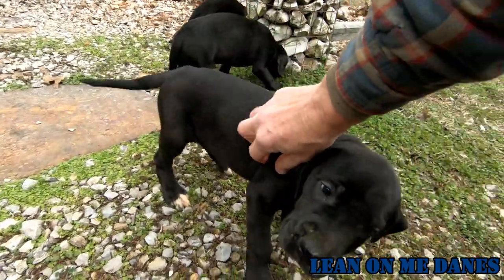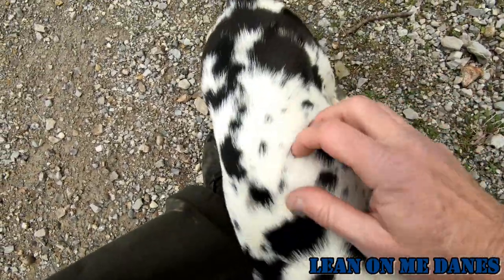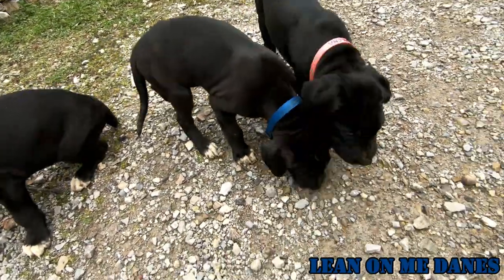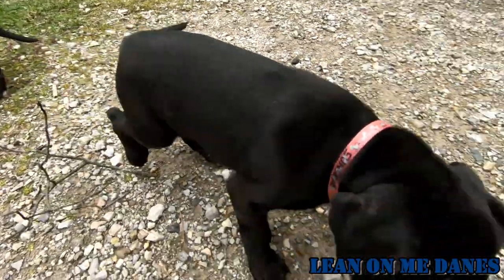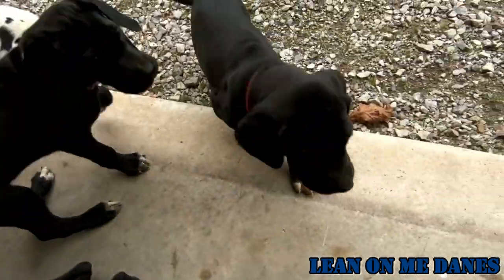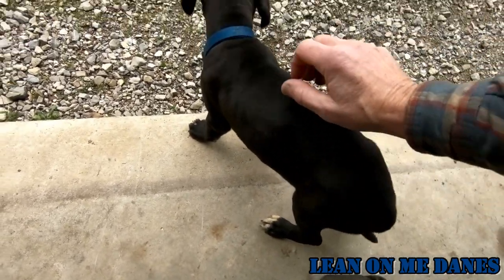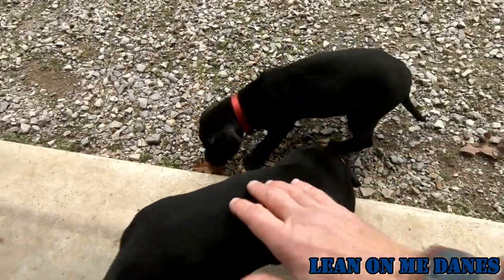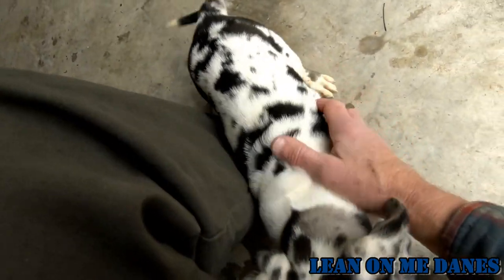Great Dane Puppies at 51 Days Old (Lean on Me Danes) at 60 fps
You can see more photos & video of the puppies on fb for Lean on Me Danes.

Ozark Aerial Video captures a variety of video & photography, such as aerial, aerial 360's and panoramas, ground level, and interior video & photography.  We also capture short & long-term time-lapse capture.  Finished products are ready for you to use to promote your business.